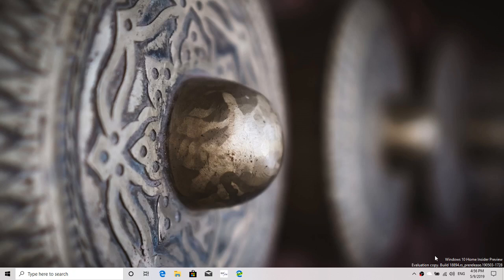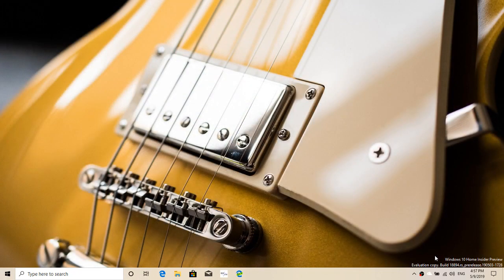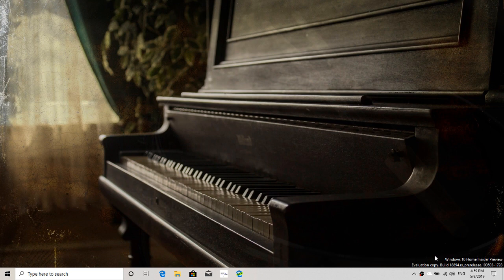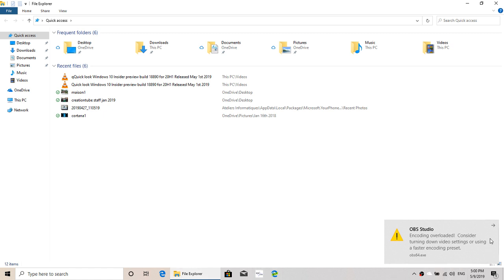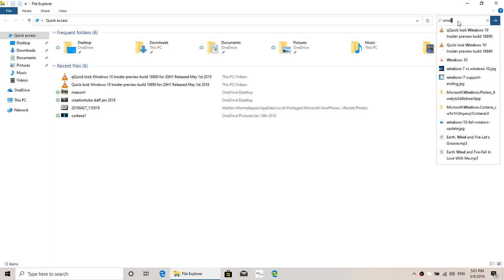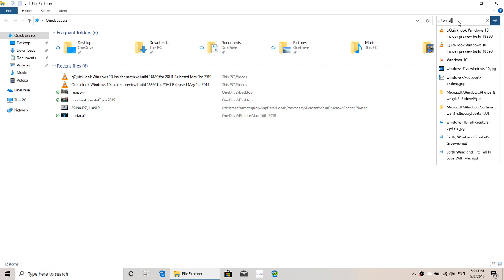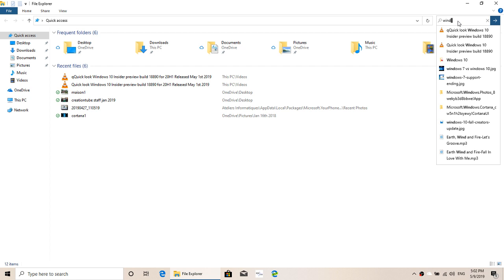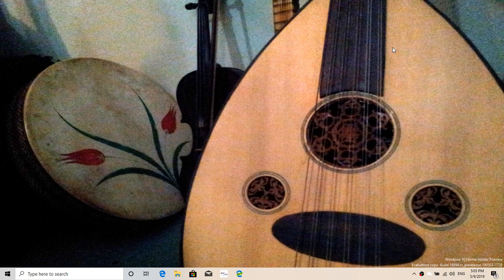Quick look review Windows 10 Insider preview build 18894 20H1 May 9th 2019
Looking at the latest version of Windows 10 for 2020